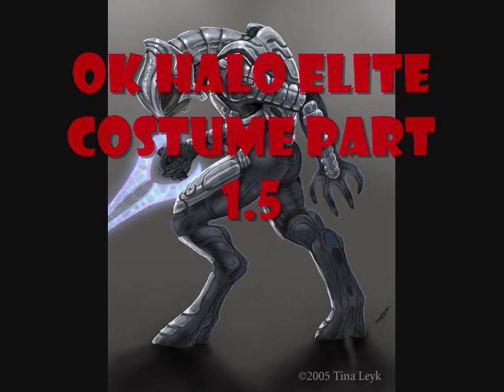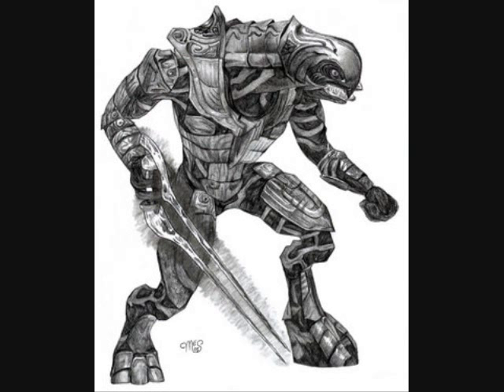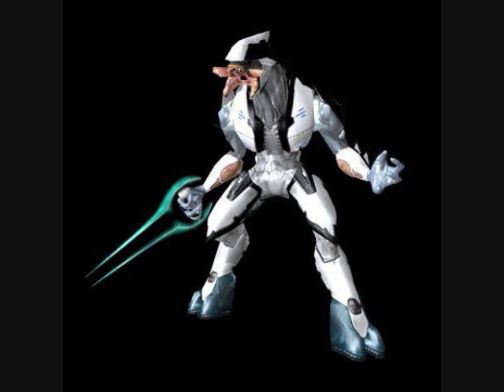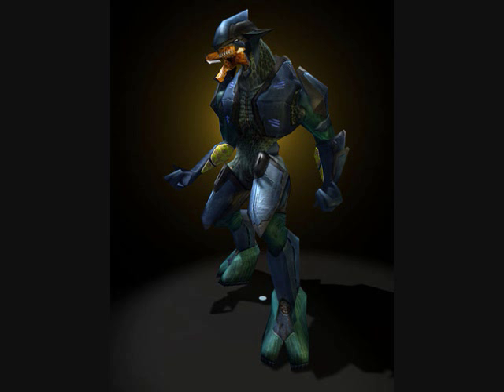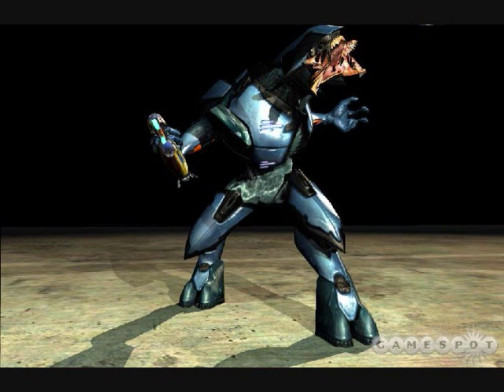HALO ELITE COSTUME PART1.5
just realy a update on my elite feet